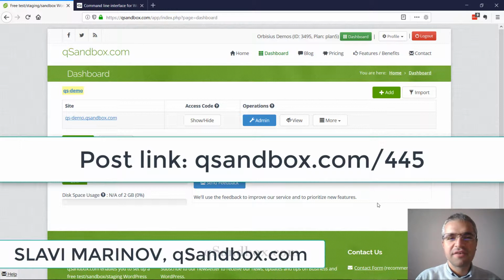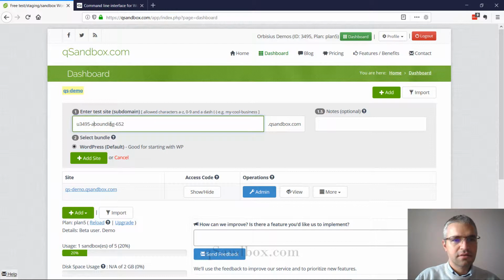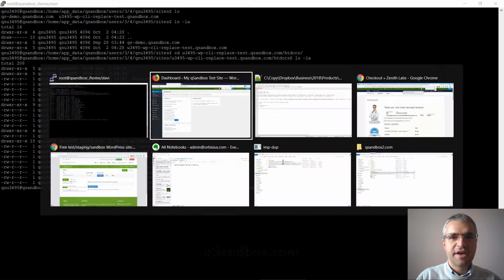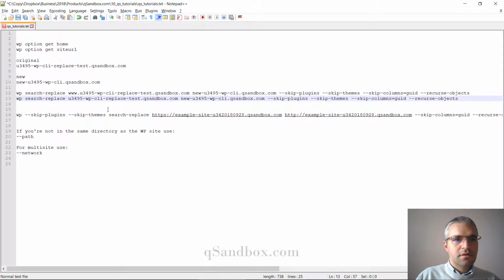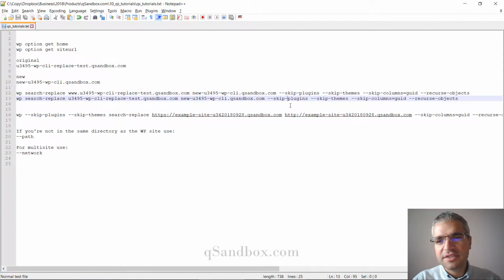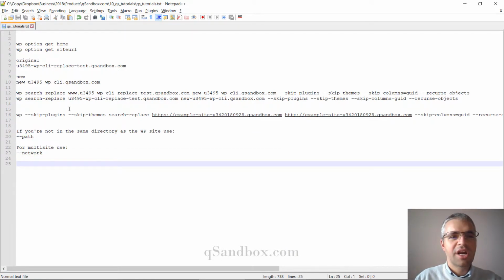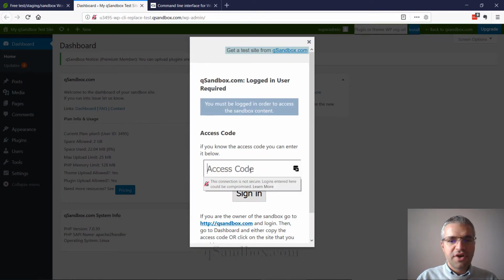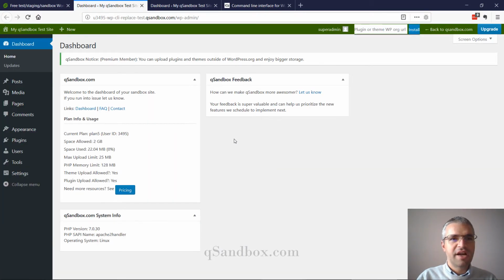How to Change WordPress Site URL using WP-Cli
| In this video Slavi shows you how to change WordPress site URL using WP-Cli. It's important to use wp-cli's search-replace functionality properly